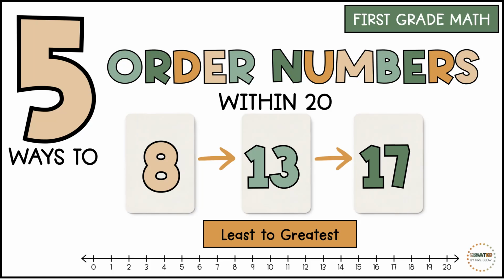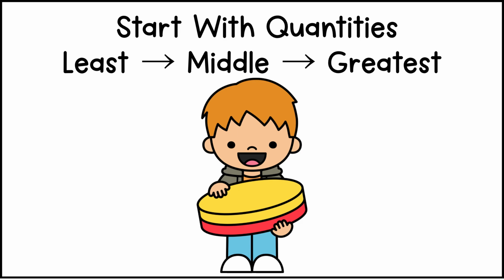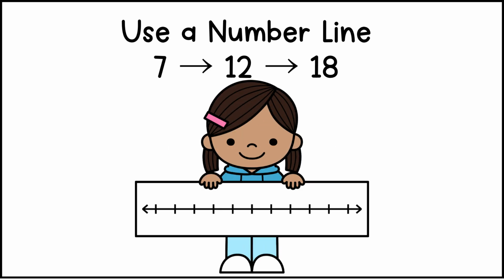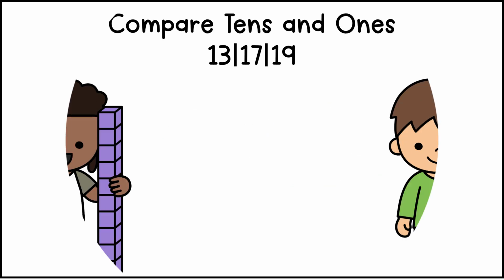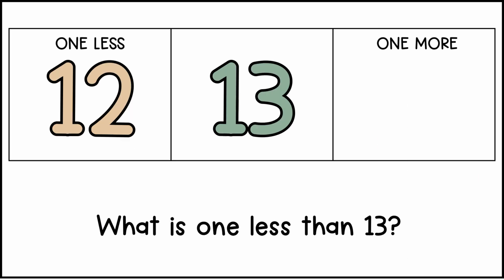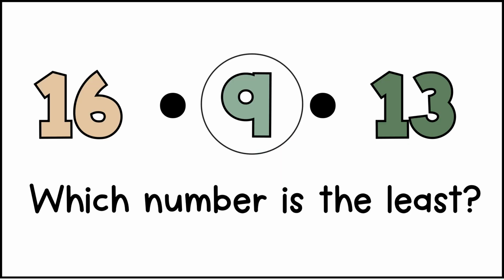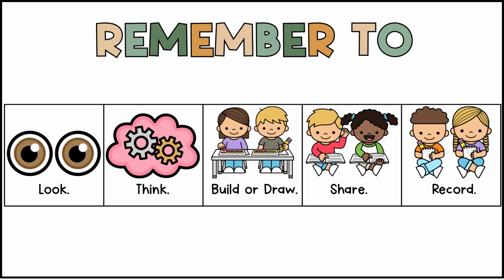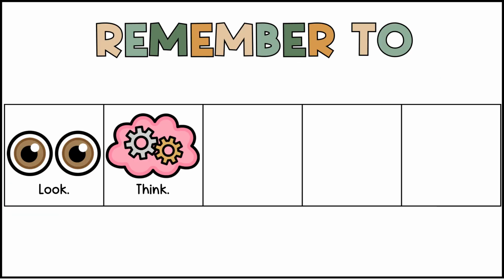5 Simple Ways to Practice Ordering Numbers Within 20 in First Grade | Number Sense Activities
Looking for simple ways to practice ordering numbers within 20 in first grade?

In this video, I’m sharing 5 easy number sense strategies to help students understand how numbers relate to one another and practice ordering numbers from least to greatest and greatest to least.

You’ll see how to use:

* Quantities and counters
* Number lines
* Tens and ones
* One more and one less
* Least-and-greatest thinking

These strategies fit easily into a predictable first grade number sense routine and help students understand why numbers belong in a particular order, not just how to rearrange them.

Next video: I’ll share simple ways to help first graders understand teen numbers as one ten and extra ones.